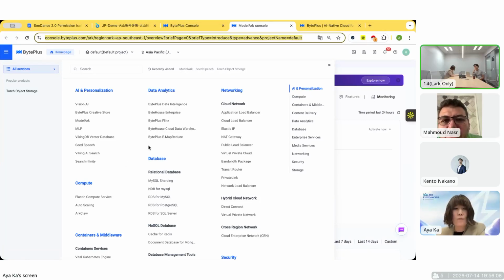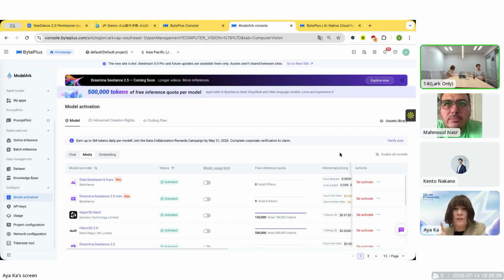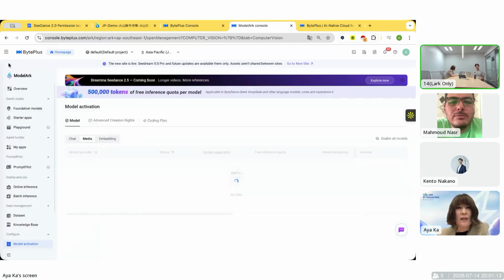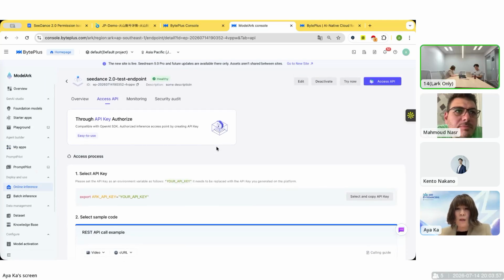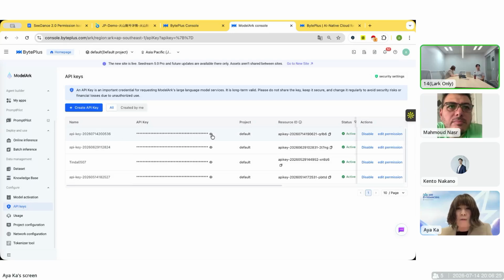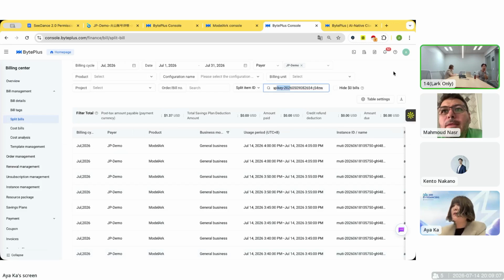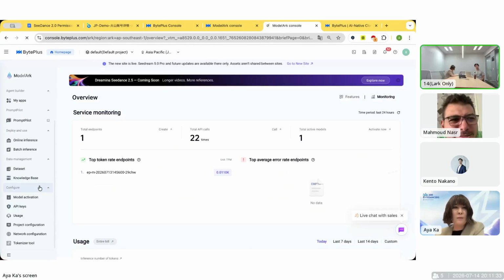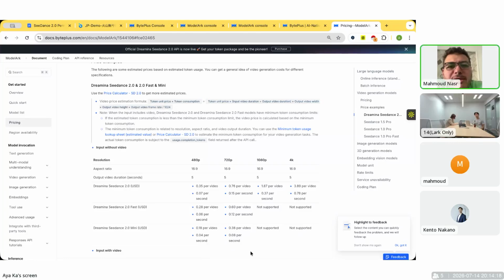Mahmoud Nasr and 中野 賢斗 ByteDance Intro Call with Kento 1